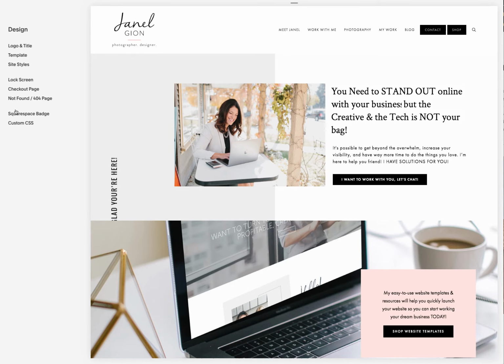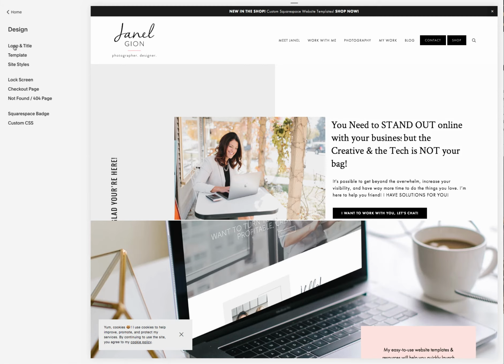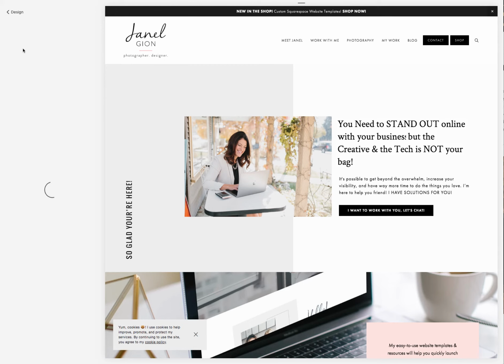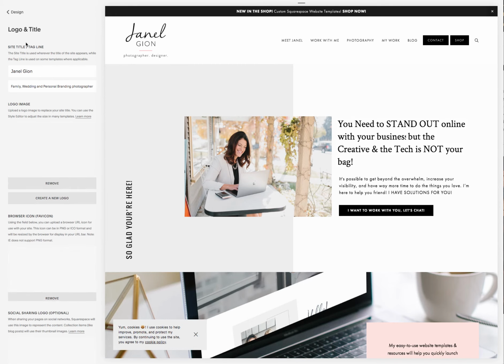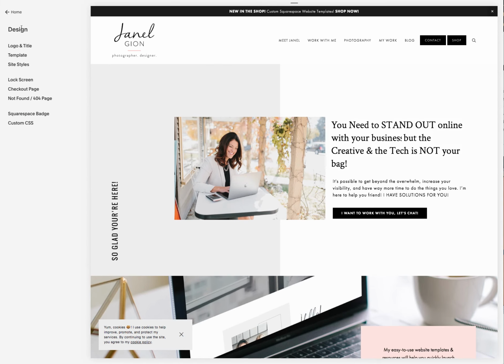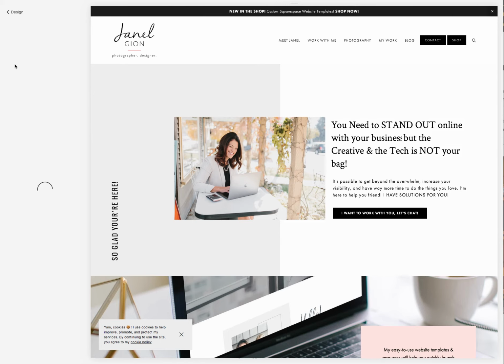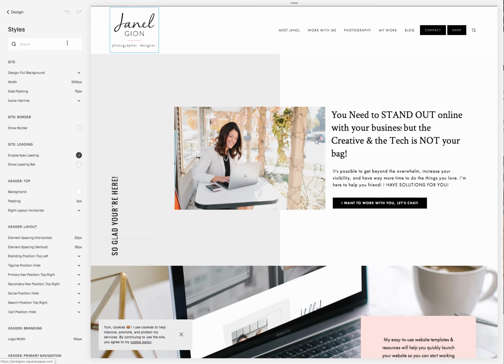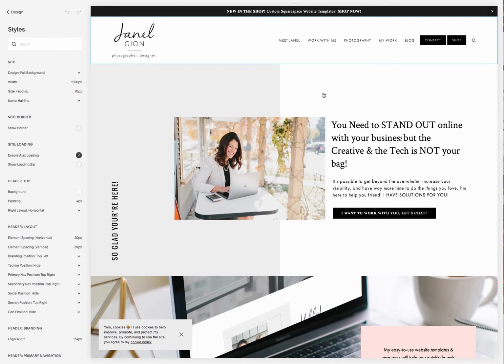How to Enlarge a Logo in Squarespace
This tutorial is a quick instruction on how to enlarge your logo using the Brine template in Squarespace